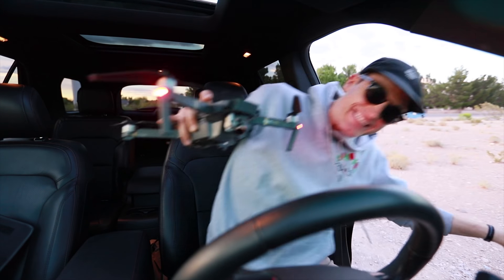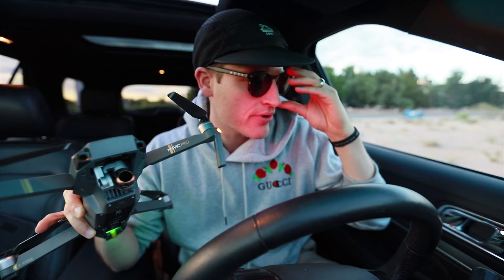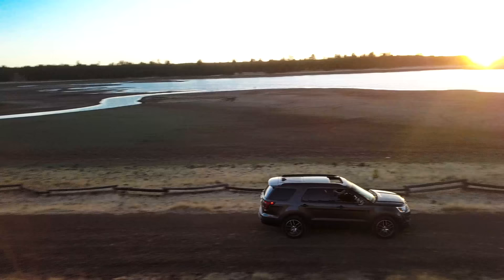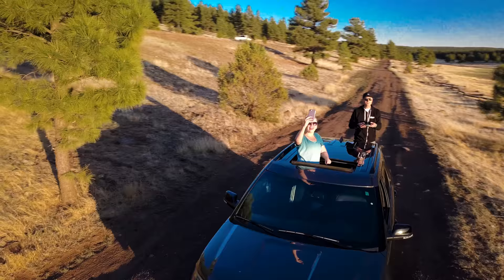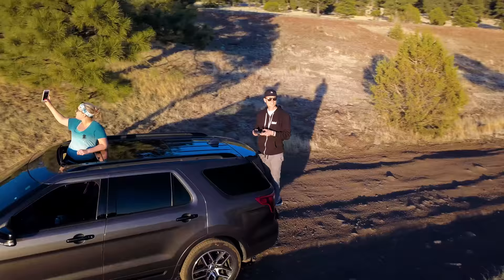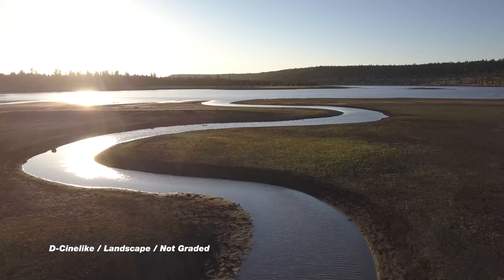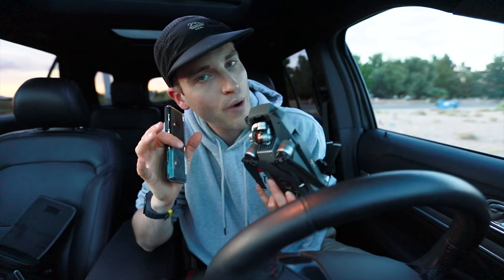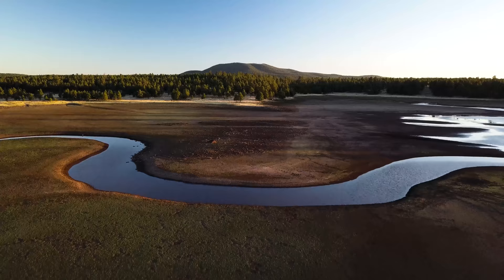Mavic Pro ND Filter Sunset Test (Polar Pro Mavic Filters Review )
Quick DJI Mavic Pro sunset footage with ND Polarizer Filters from Polar Pro. (Amazon) Watch another video in the Creators Create series

1. PolarPro DJI Mavic Pro/Platinum Filters - Vivid Collection

2. PolarPro DJI Mavic Pro/Platinum Filters - 6PK - Cinema Series (This set includes ND only filters) (Amazon)

3. (Video) Gorillla Grade LUTs Color Grading LUT Pack Review

In this video Sean Cannell from Think Media does a quick review of the polar pro mavic pro filters. This video covers the polar pro mavic filter 3 pack which includes polar pro mavic pro nd filters. Click play for a mavic pro nd filter test and let us know what you think the best nd filters for mavic pro are. This video also covers Sean's mavic pro sunset settings and some mavic pro footage sunset examples. Check it out!